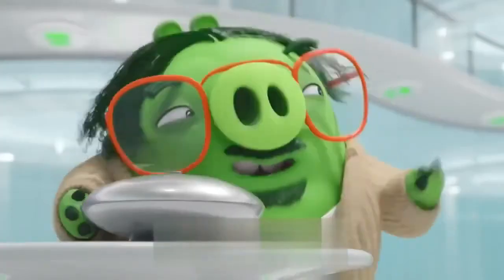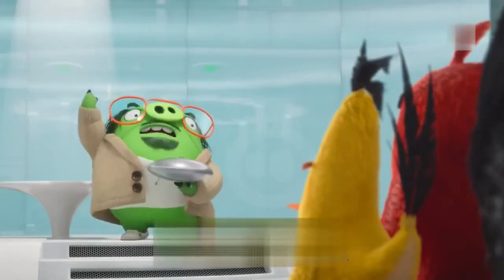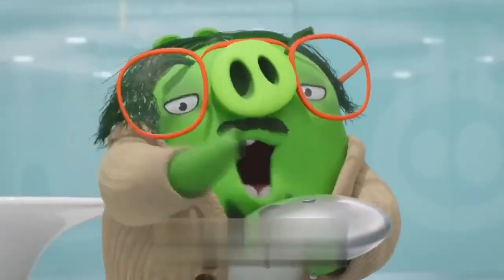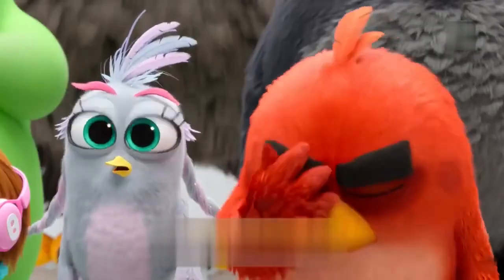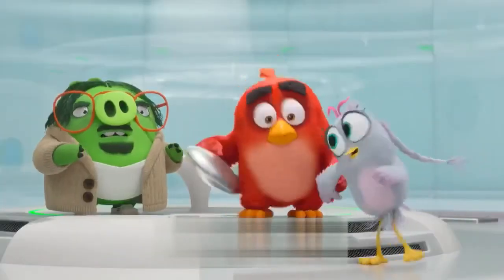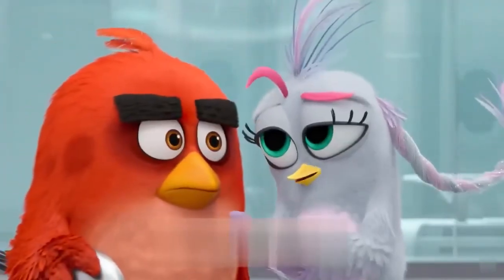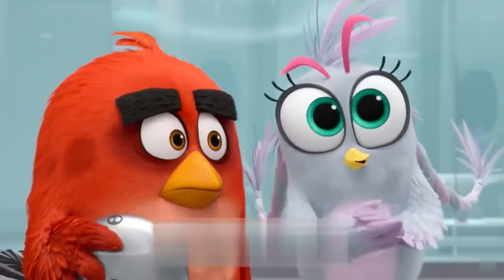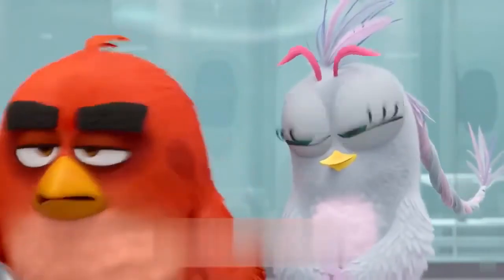The Angry Birds Movie 2 there’s an eagle nearby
@CruzIbarraMartinez413 @DodotheCartoonFanboy @lookthroughmyeyes2212 @snow bright.